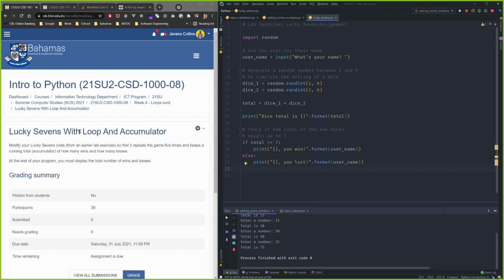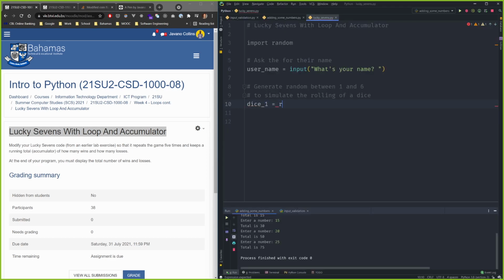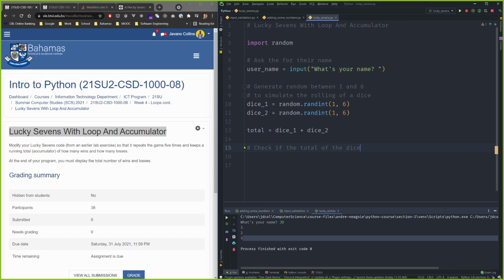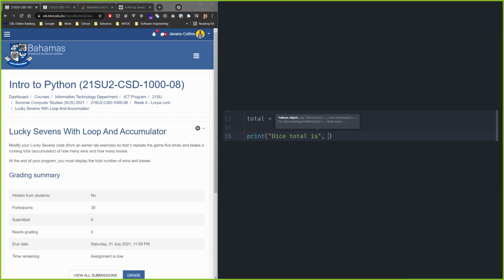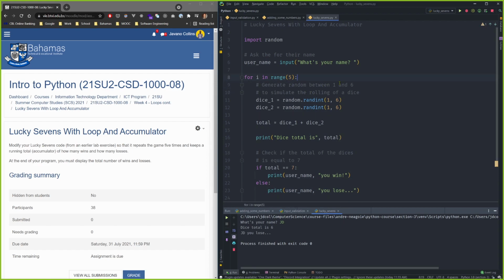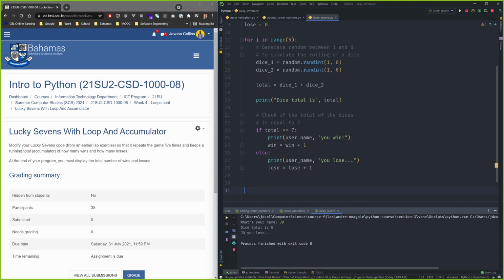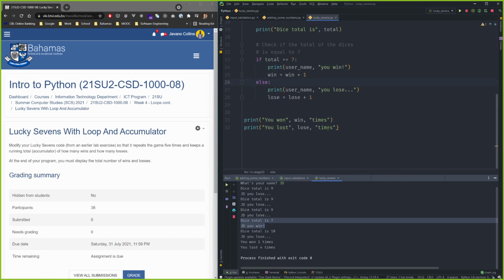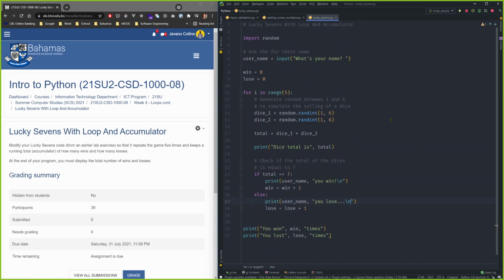Week 4: Lucky Sevens With Loop And Accumulator